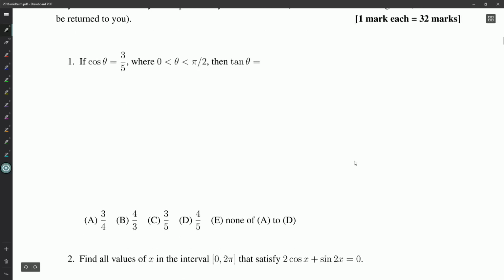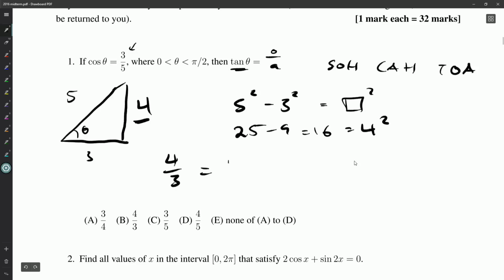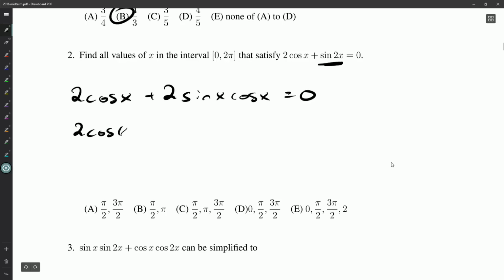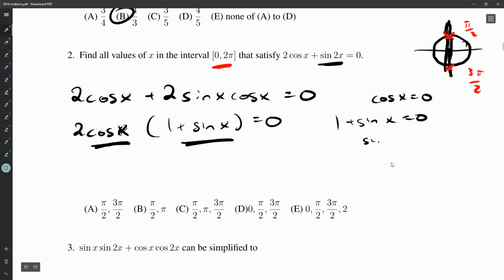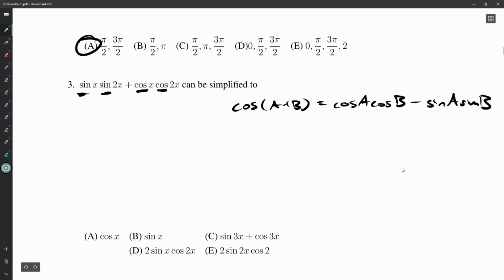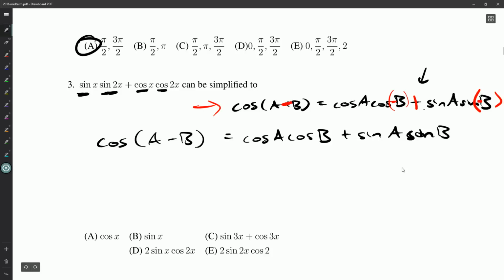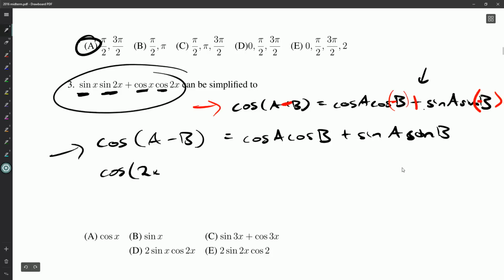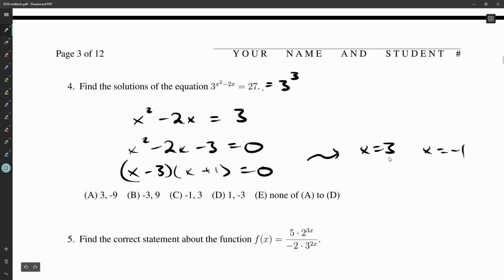2016 Midterm 1 - 4